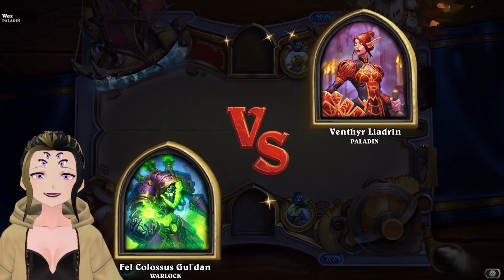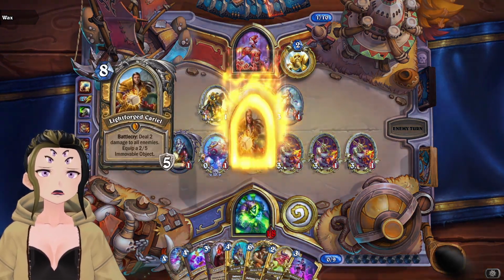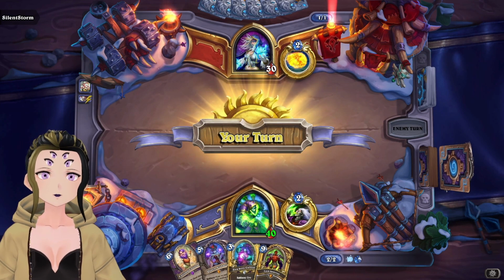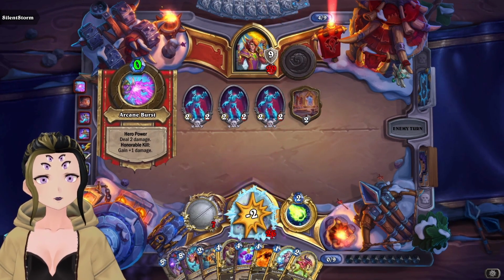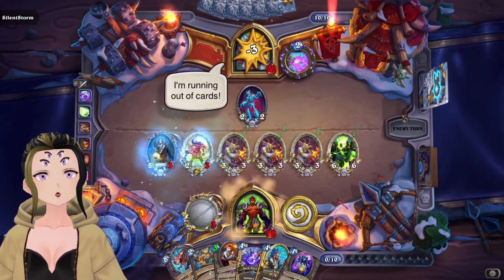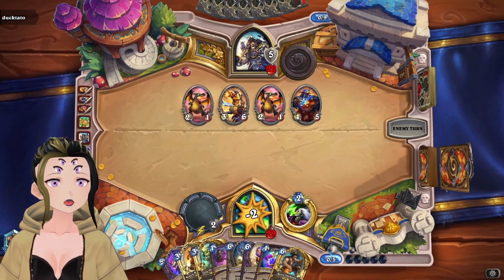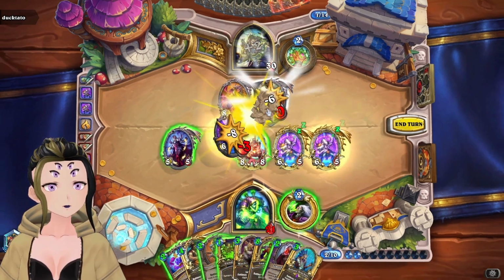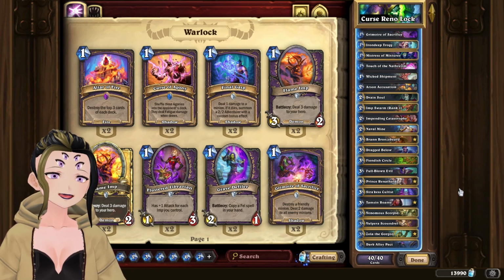Return of a Classic RENOLOCK! | Maw And Disorder Hearthstone Warlock Deck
Maw and Disorder the mini set for Murder in Castle Nathria has released! With it we are finally reaching a point where a fan favorite can return! Reno Lock has enough removal tools and wincons to finally be a competitive deck again!  Find out how in this Standard Hearthstone video! If you got any comment leave it down below :)
Deckstring:
AAECAf0GKJboA9ftA/LtA/TtA73xA8D5A/76A4L7A4P7A8WABKiBBPGRBI+fBIKgBIWgBOagBOegBNujBOGkBIiwBP60BJa3BNu5BNy9BOK9BOa9BPXHBPXOBJbUBJjUBJrUBJvUBLjZBP/ZBIDaBIfqBLLtBJfvBKTvBJekBQAA
Timestamps:
0:00 Intro
1:05 Mulligan Guide
1:41 Game 1 Vs Jailer Paladin
7:13 Game 2 Vs Spooky Mage
14:30 Game 3 Vs Mill Kazakusan Druid
22:11 Final Thoughts

The new Hearthstone Miniset for Murder in Castle Nathria is Maw and Disorder, this miniset has introduced more control tools for warlock! Which means why not try revive a hearthstone classic deck RENO LOCK! Warlock has quite a bit of different types of control tools and packages to make this possible! Figuring out which packages to include and which to not were the biggest hurdle of making this sucessful. After cutting the Imp Warlock Package and replacing it with more control tools and a bigger Curse generating package and Phylactery package the consistency went up! I honestly believe this a contender for a hidden off meta deck that could become a top hearthstone deck and not just meme hearthstone deck! There is so much potential for such a deck in Castle Nathria for this deck and other off meta hearthstone decks. Watch the gameplay in this hearthstone guide video inorder to understand how to mulligan and defeat some of Hearthstone Best Decks such as Jailer Paladin , Mill Druid ,Quest Warrior, Relic Demon Hunter, Big Spell Mage and more! Hopefully this helps with the algorithm